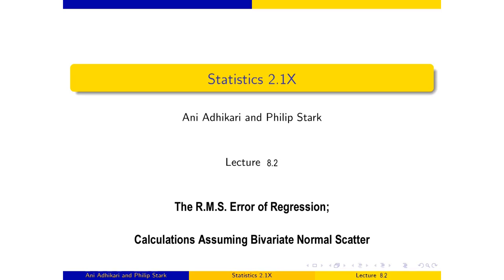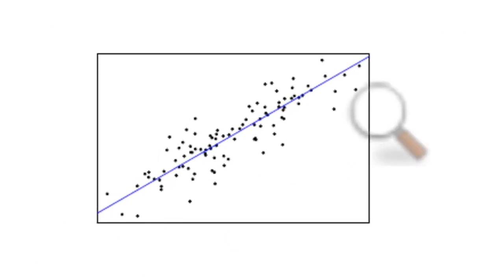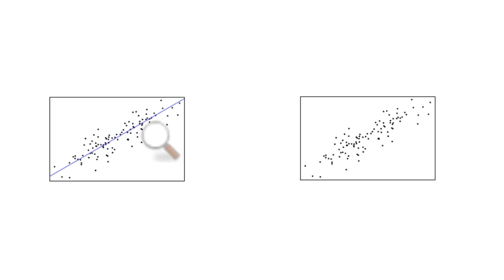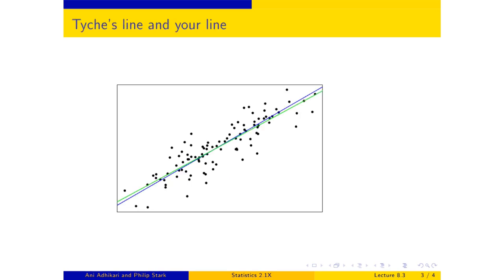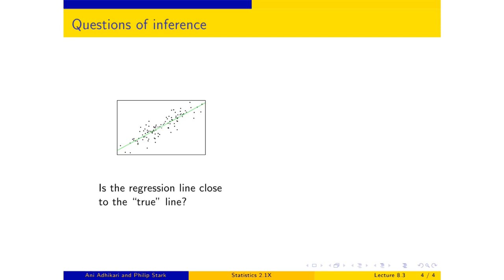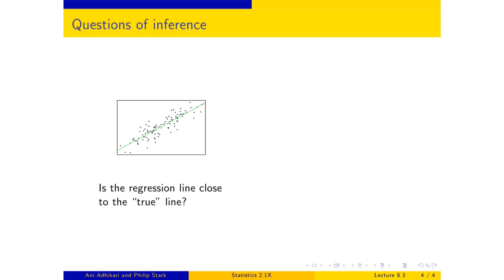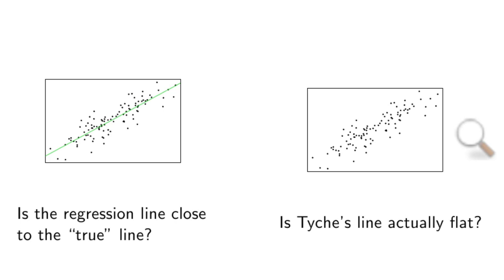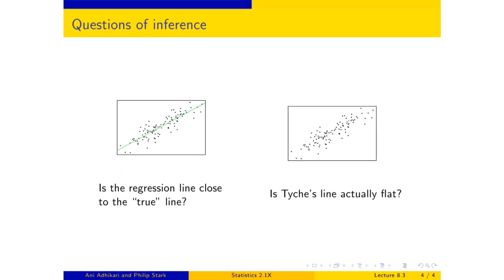8.3 How regression is commonly used; estimating an “unknown true line”